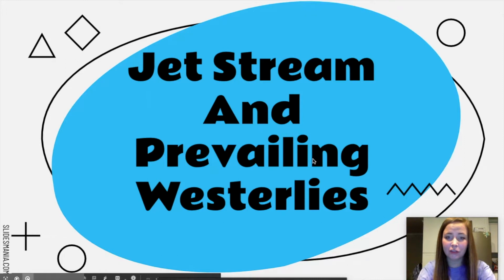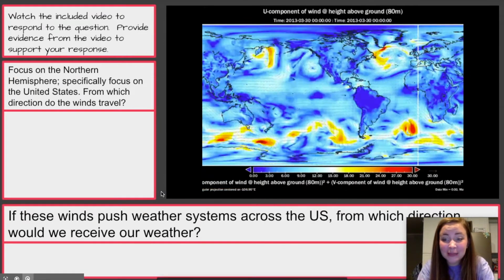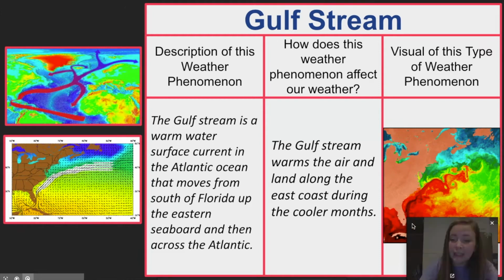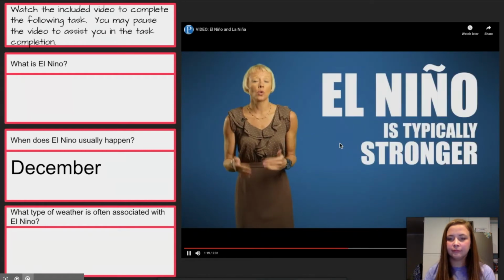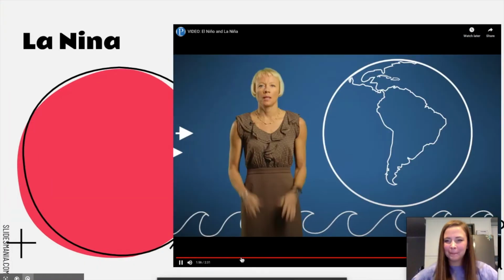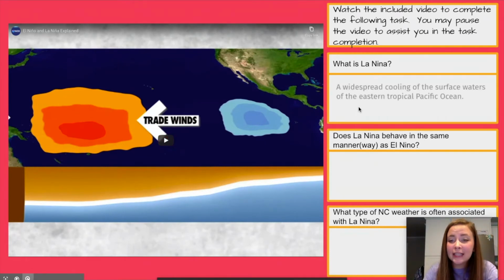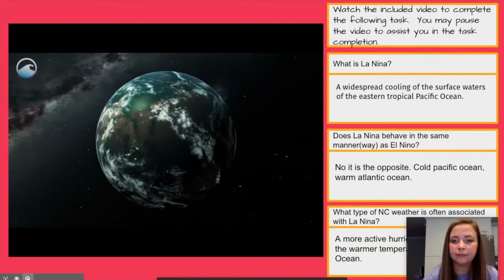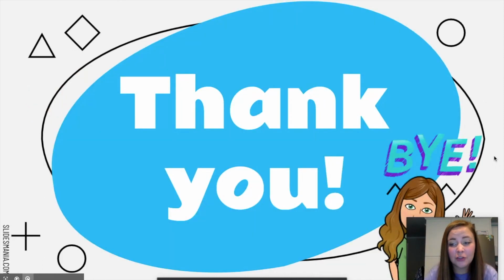Jet Stream, Prevailing Westerlies, Gulf Stream, El Nino, La Nina and hurricanes